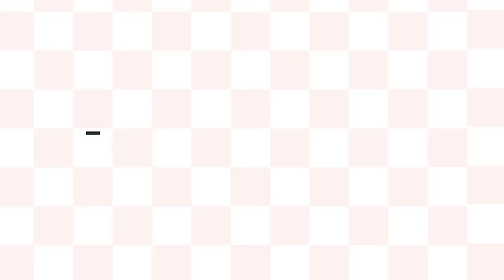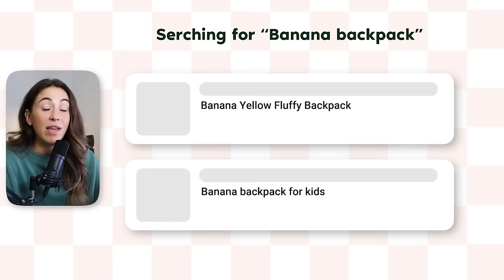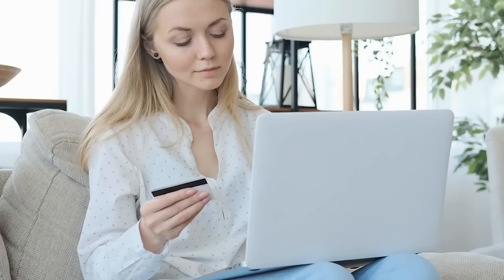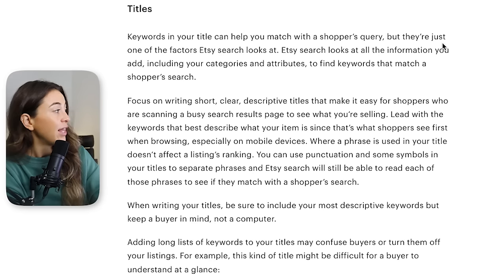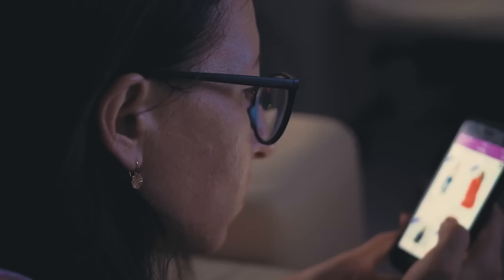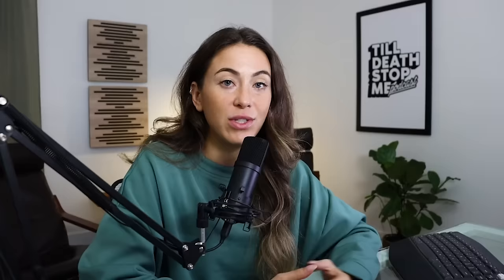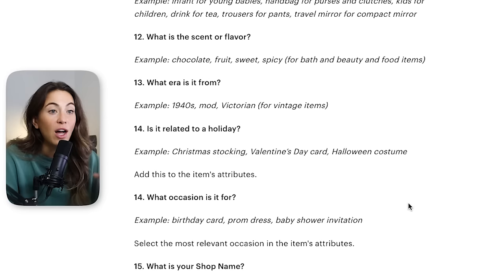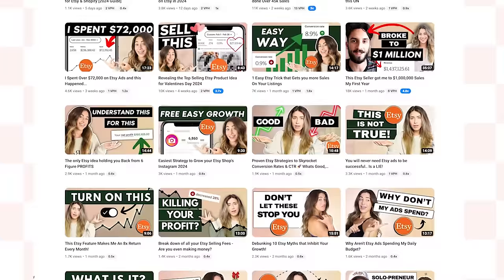How To Do Etsy SEO 🚀 In 10 Minutes - 2024 Updates!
How Etsy Search Works:

Write your Etsy Title:

Deciding on your keywords:

🚀 Dive into the world of Etsy SEO with our comprehensive guide! In this video, we cover everything you need to know to optimise your Etsy listings and improve your ranking in search results. Timestamps are provided for your convenience, so you can jump to the sections that matter most to you.

00:00 What is SEO?
01:48 How does Etsy search work?
06:02 How to optimise the Etsy listing’s Title?
14:41 Why are your Etsy listing’s not ranking?
15:44 Listing Tags
17:09 How to find more unique words for Etsy listings?
19:35 Listing descriptions